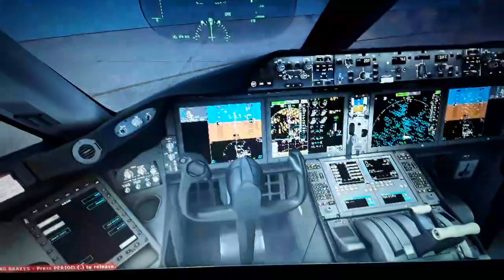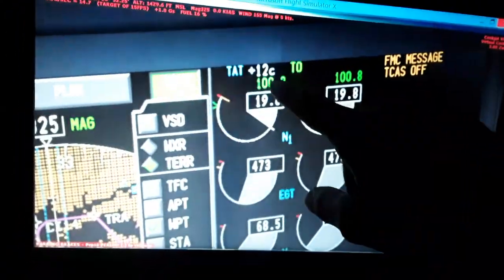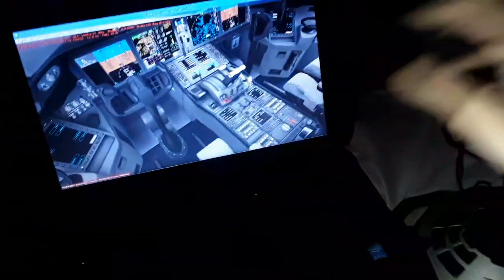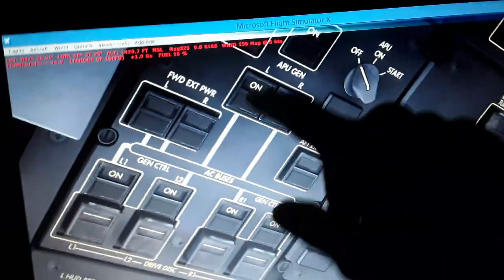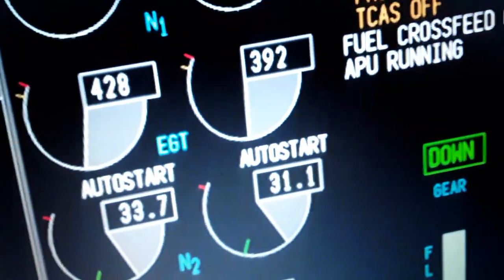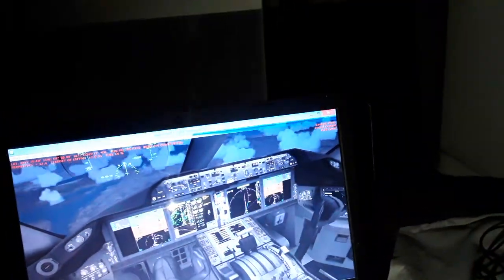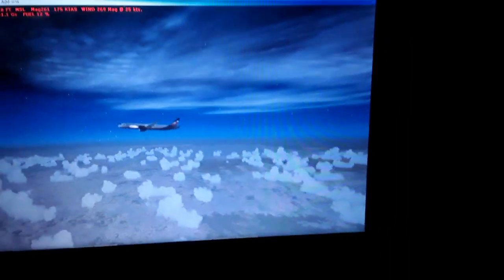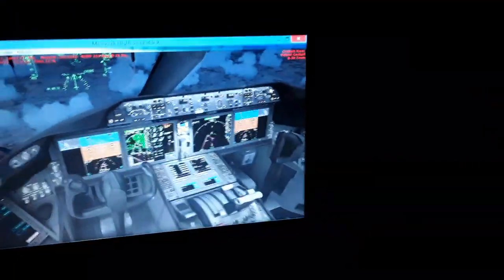THOMAS HATSIOS PILOT SAMANTHA EMILY BOWER LOVE BOEING 787- FULL IFR FLUGHT ILSLOC LANDUNG LSZH SWISS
SWITZERLAND DECEMBER 19 , 2023
FSX - QUALITY WINGS BOEING 787-900
FULL FLUGHT FROM TAKEOFF - CRYIZE - DESCENT - APPROACH AND ILSLOC LANDUNG
WITH SYSTEMS EXPLANATION AND ENGINES STAR.